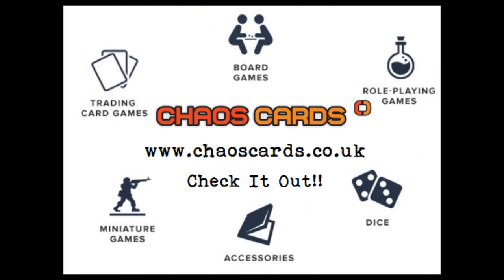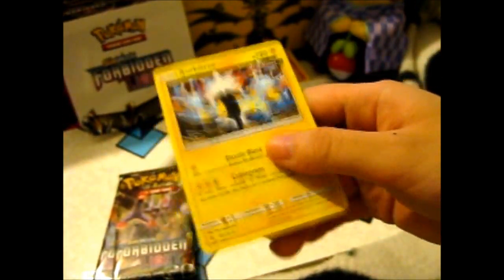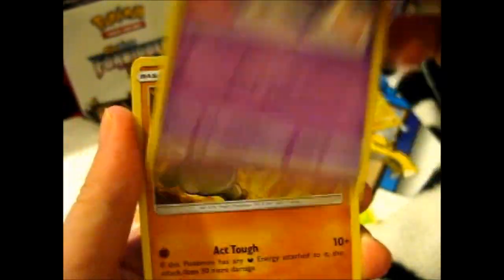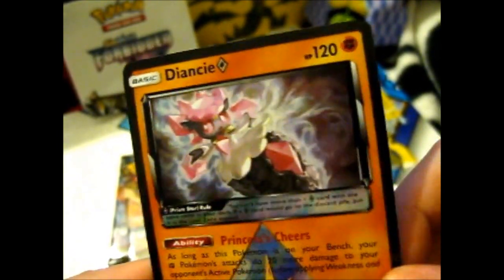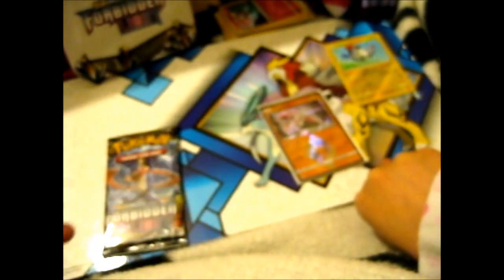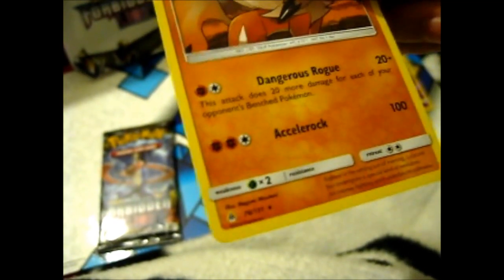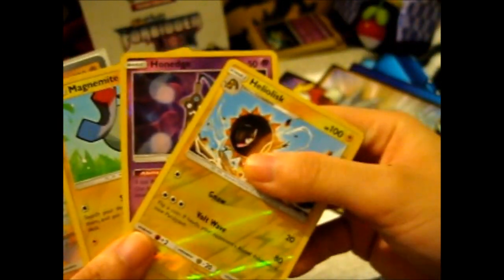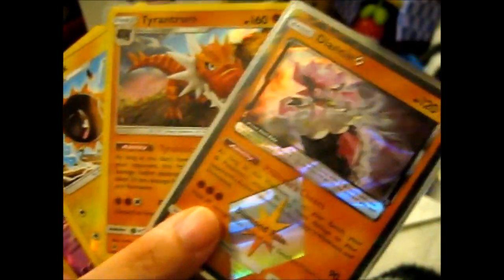Pokémon SM6 Booster Box Opening Part 4